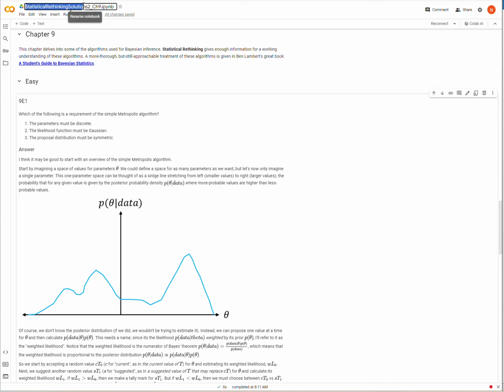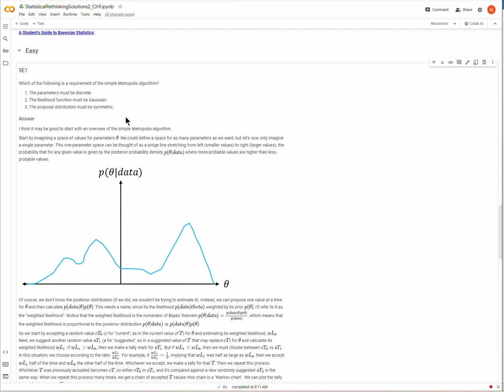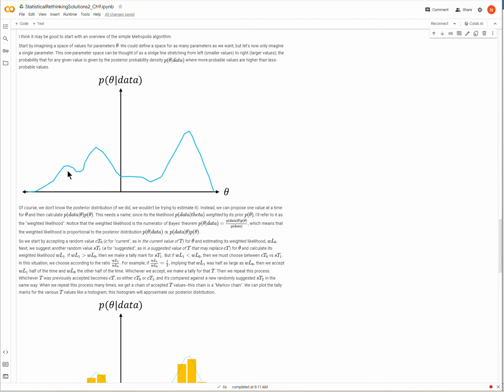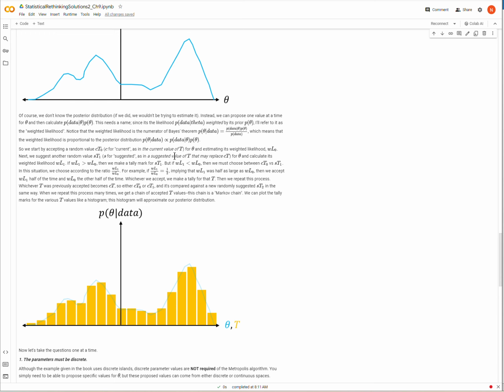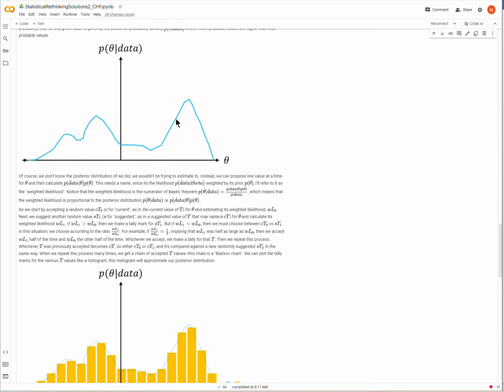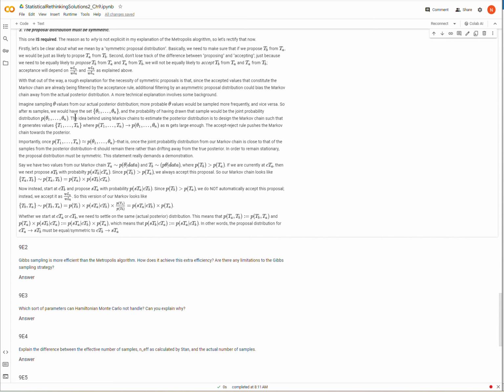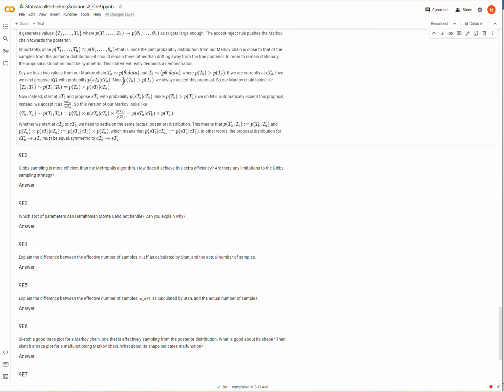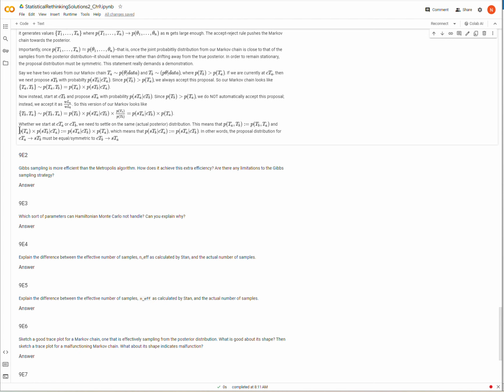Statistical Rethinking (2nd Ed), Solution to Question 9E1 | Metropolis algorithm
9E1:  Which of the following is a requirement of the simple Metropolis algorithm?

The parameters must be discrete.
The likelihood function must be Gaussian.
The proposal distribution must be symmetric.